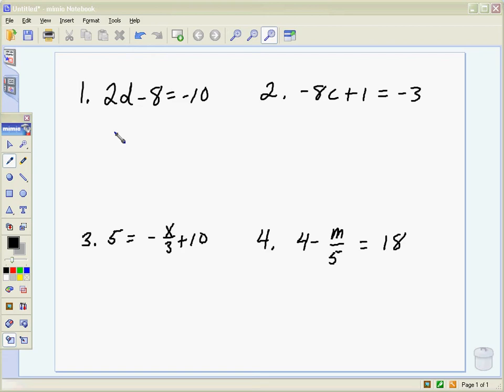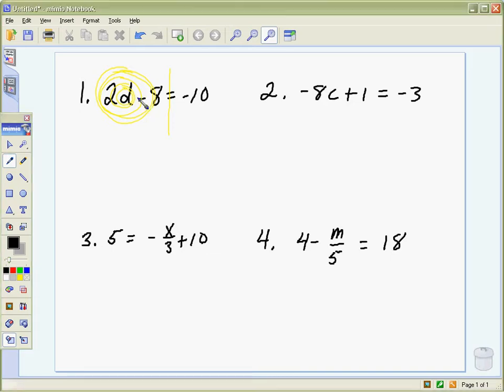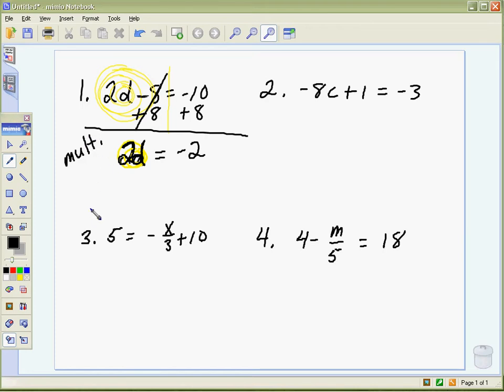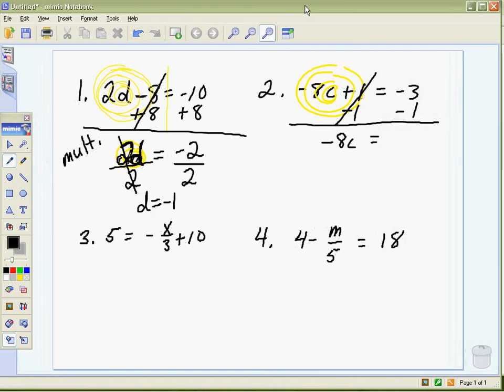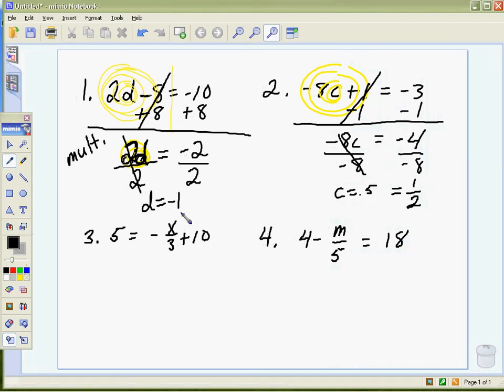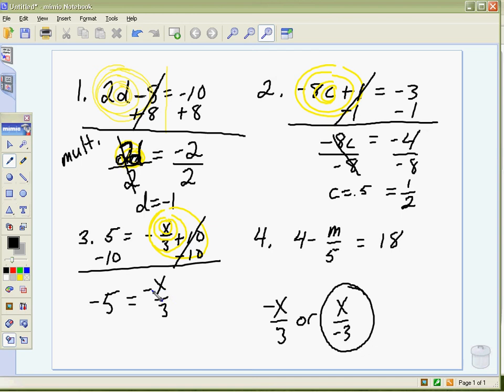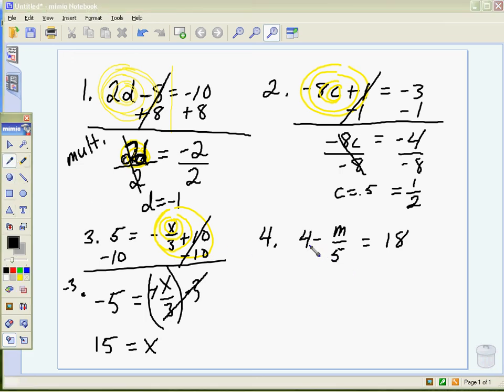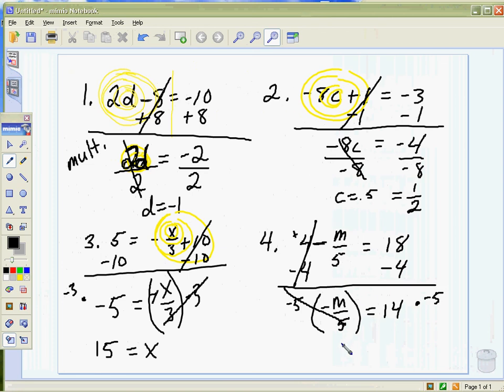solving 2 step equations